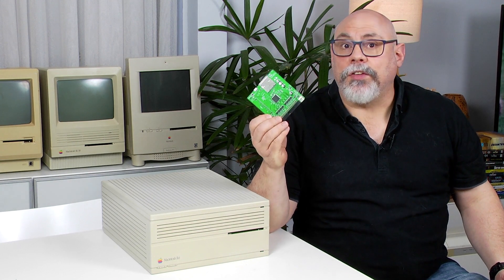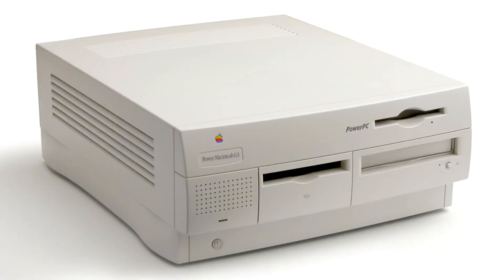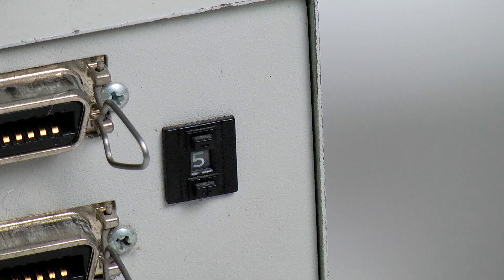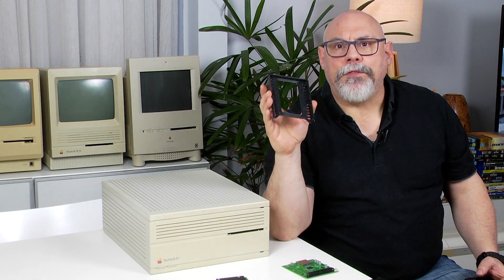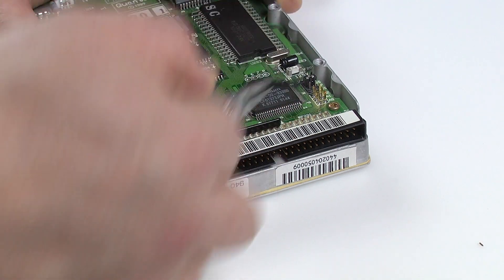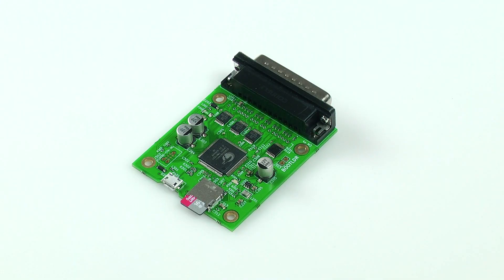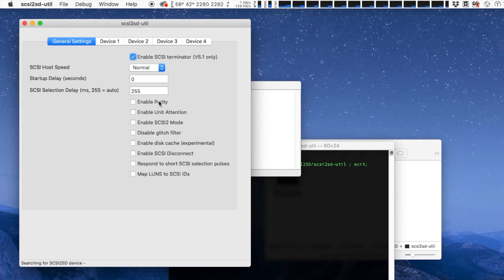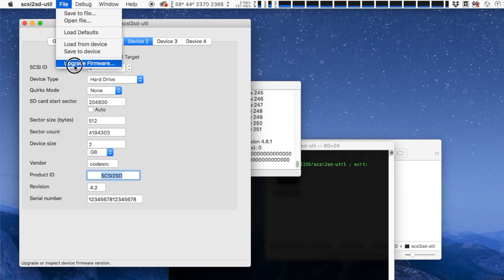SCSI2SD SCSI Hard Drive Emulator Product Review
The SCSI2SD is a solid state alternative to the mechanical SCSI hard drives. Focused mainly around the use in vintage Macintosh computers, this product review goes over the different SCSI2SD models currently available and discusses the various pros and cons of each one.

IMPORTANT ADDENDUM
While I state in this video that Macs can't take advantage of the SCSI2SD v6 faster synchronous speeds, strictly speaking this is not the case. Although it is true that the Macs can't utilise synchronous transfers, in my benchmark tests the v6 is significantly faster than the other SCSI2SD models.

Timecodes
00:22 Overview
03:35 Cat
06:08 SCSI2SD v6
09:26 SCSI2SD v5.1
10:11 SCSI2SD v5
11:28 SCSI2SD v5.5
13:31 SCS2SD Utility
16:35 Summary

T15 Torx (for opening compact Macs)
28 AWG enamelled magnet wire (thick)
34 AWG enamelled magnet wire (med)
40 AWG enamelled magnet wire (thin)